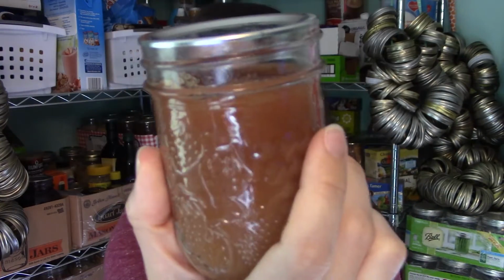Meal Prep for SURGERY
Preparing for surgery can be a huge task! Prioritize your needs and remember that you'll have to eat!

Having meals prepped for myself during recover AND my family gives me so much peace of mind! I won't need to think about food for a while, nor will I be burdening anyone else.

Getting ready before hand really is the smartest thing!

If you have a favorite recovery food or freezer meal, please share it with us in the comments! :)

Top Ten Essential Oils Class
Learn with me on Facebook~